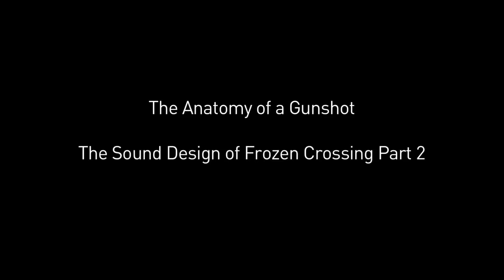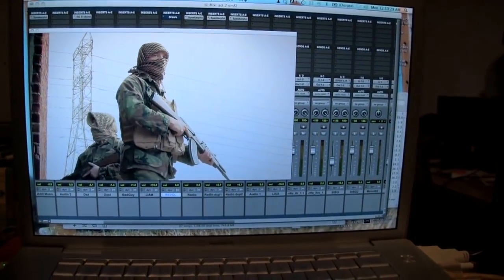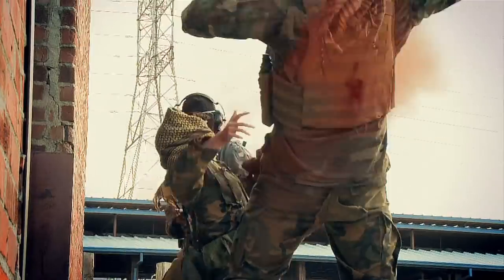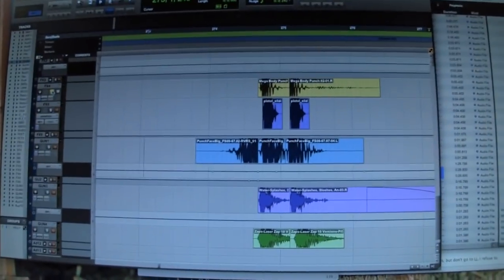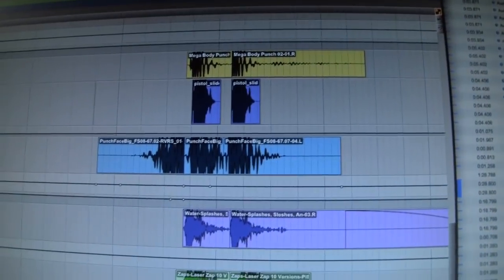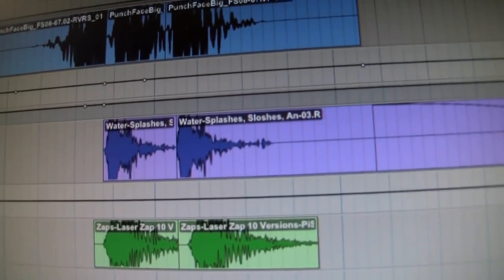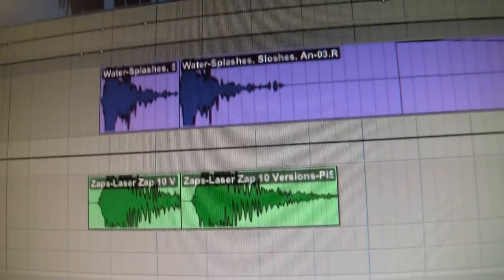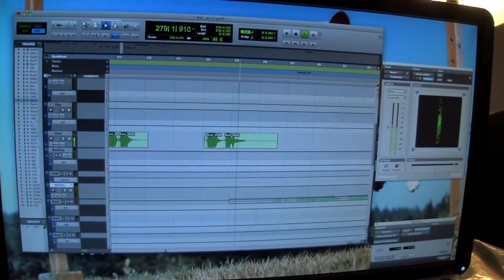Action Movie Sound Design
A look at our post-production sound process. i discuss equipment and methodology. Also you'll learn the proper way to sound like you're getting shot!

I love sound, so what else do you guys want to learn about?